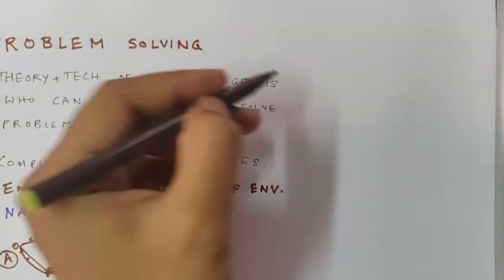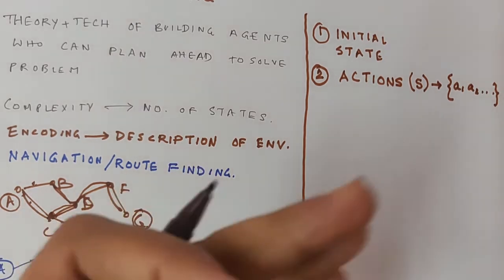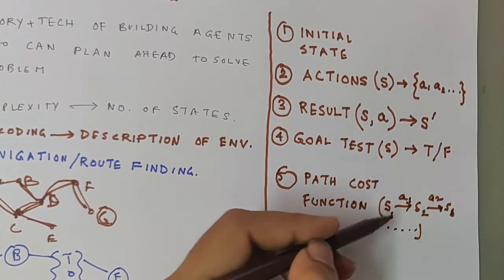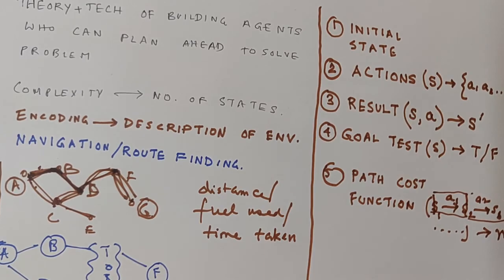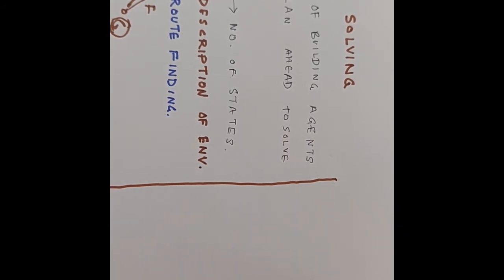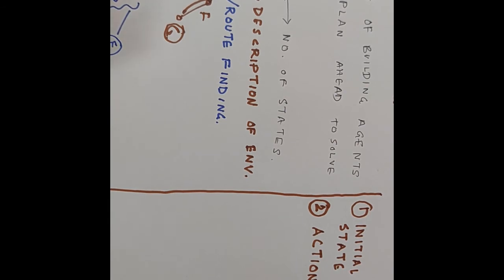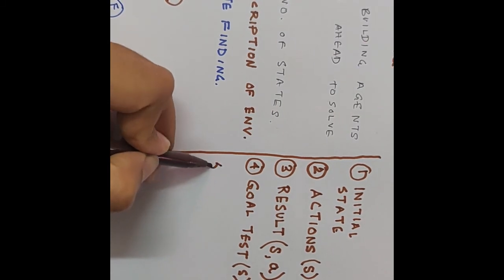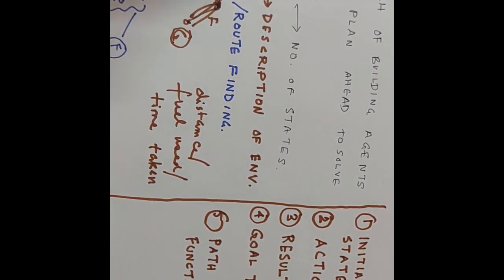3B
PROBLEM SOLVING USING SEARCH: FORMULATION OF A SEARCH PROBLEM